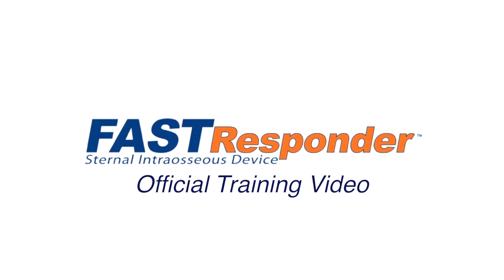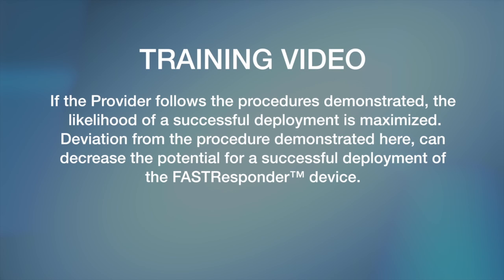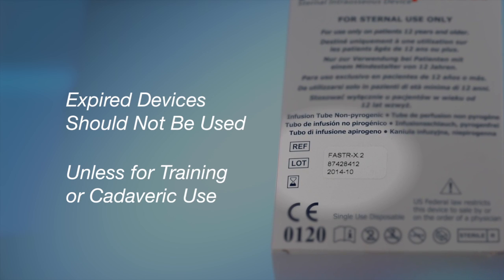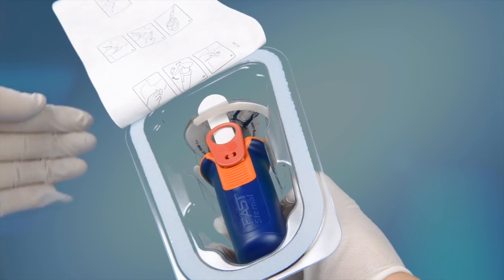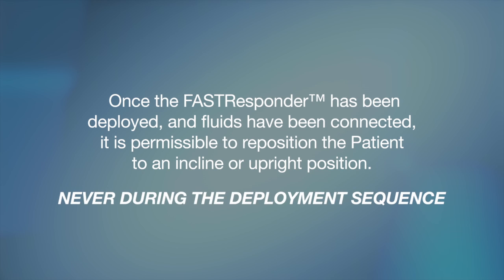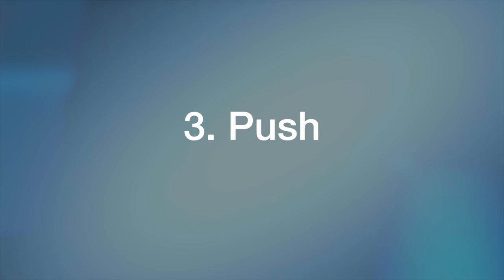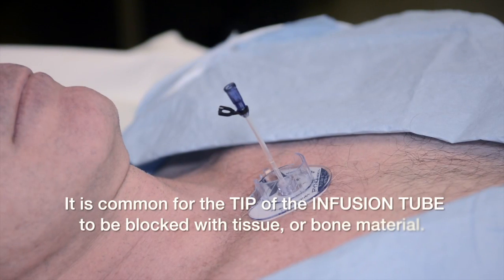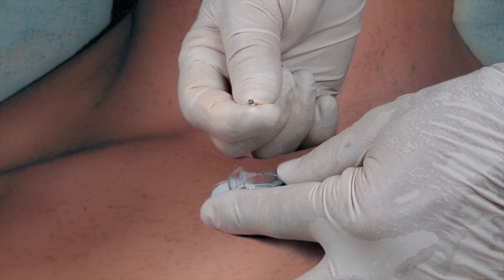FASTResponder - Intraossäres Infusionssystem für das Sternum - Trainings Video HD (Englisch)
Intraossäres Infusionssystem für das Sternum

- einfaches und schnelles intraossäres Infusionssystem
- neues Design und vereinfachte Anwendung
- Zugang in wenigen Sekunden
- höchste Durchflußrate

Das schnelle und sichere Auffinden der Punktionsstelle wird durch die Form des FASTResponder unterstützt.
Dieses System ist sofort, ohne weitere Hilfsmittel einsetzbar.